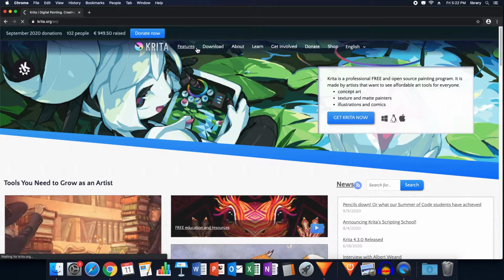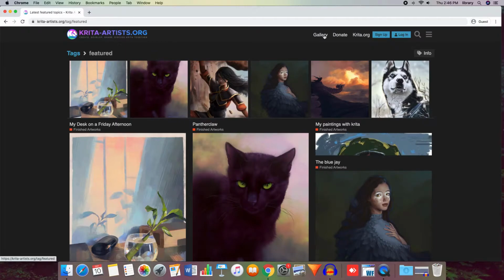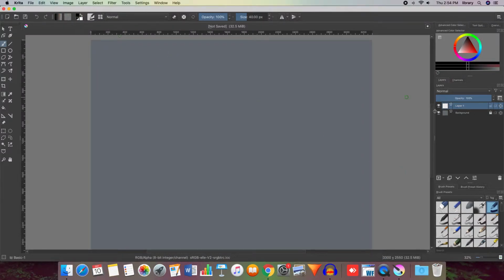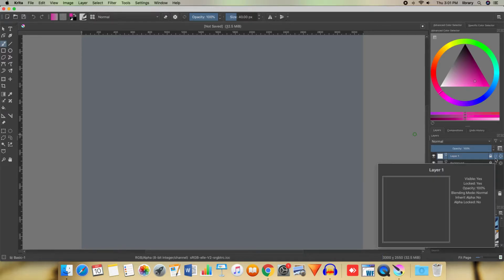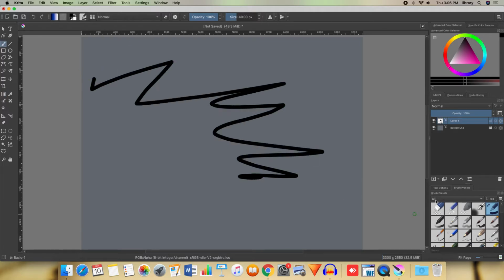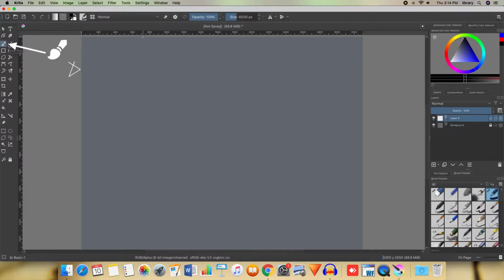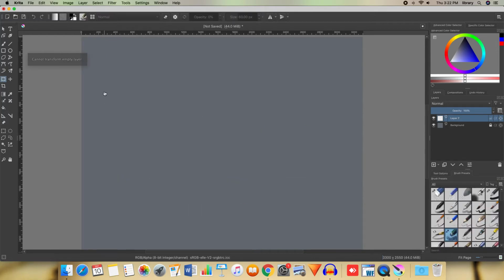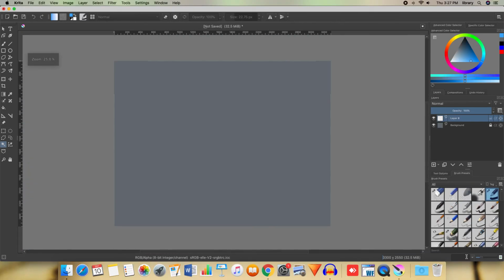Krita Video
Krita Software

In today's video we're going to change things up a bit with a short tour of my favorite digital art software: Krita! Why are we talking about software instead of doing a craft project? Well, that's because our next video is going to be all about the amazing world of surface design! Have you ever walked by a beautiful dress in the mall and thought, if only those were pink posies instead of red roses? Or wanted the perfect print for a sewing project but just couldn't find one that fit your needs? It's moments like these where crafters everywhere think "if only I could print my own fabric." Well, in our next video on surface design we'll learn how to do exactly that! But before we can jump into surface design we need to learn how to use the tools of the trade, in this case that's digital art software, so grab your laptops and pull out your sketchbooks and join Crafti on this tour of the tools we'll be using for our next big project!